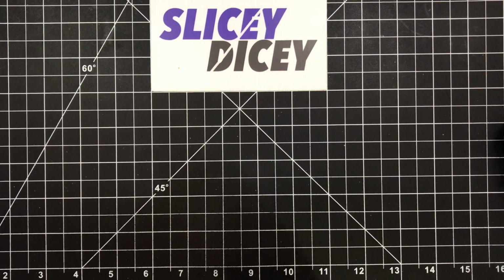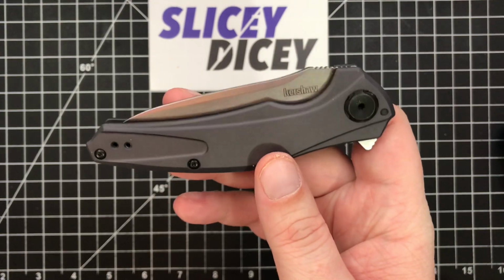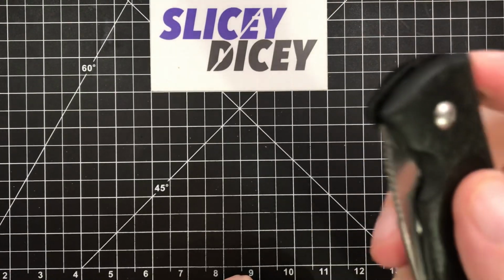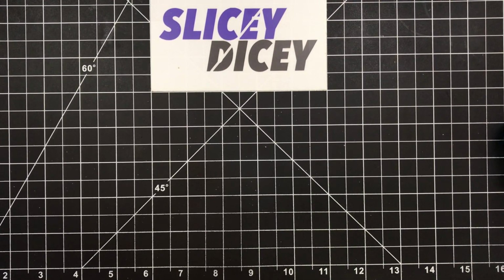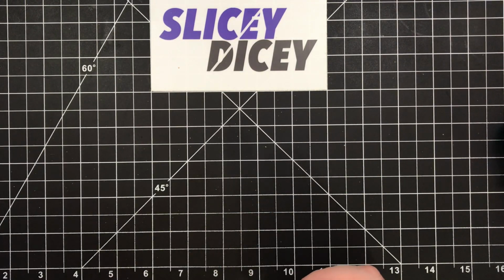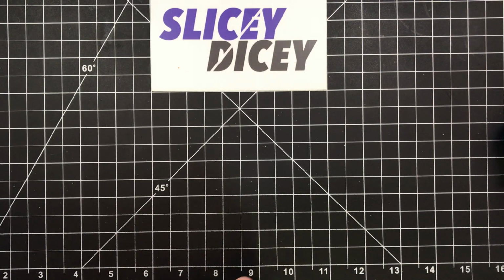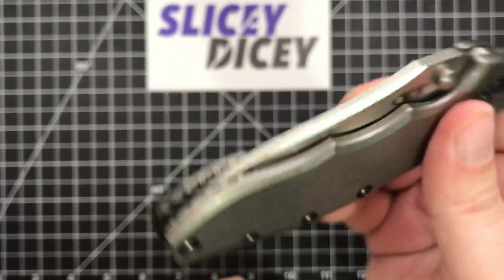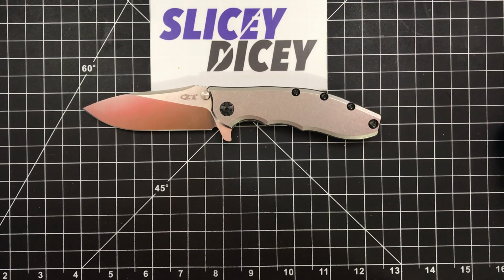Knife Sounds - Open Tag Response